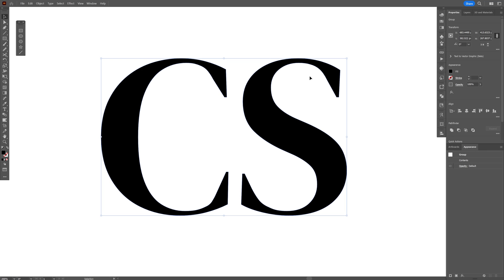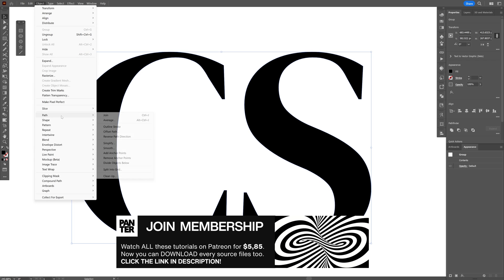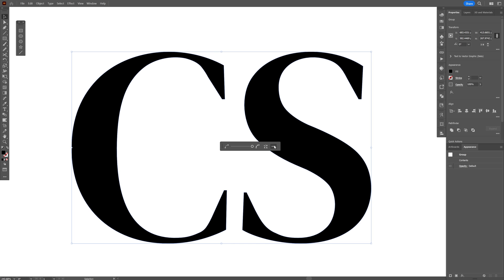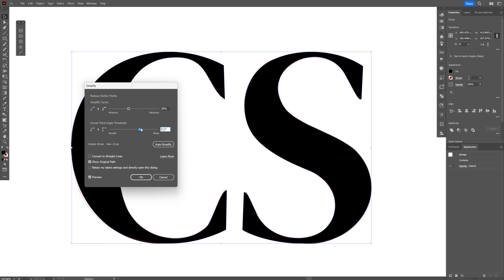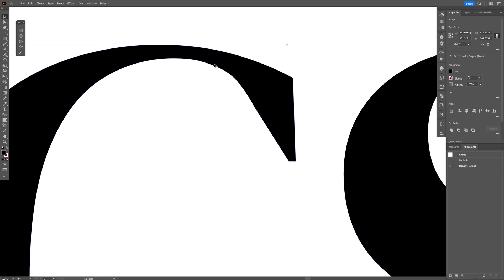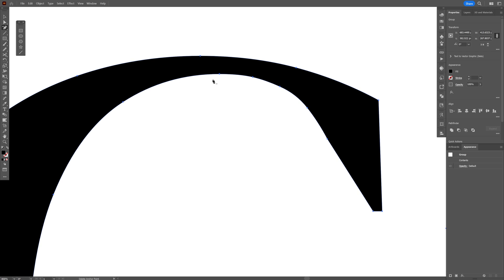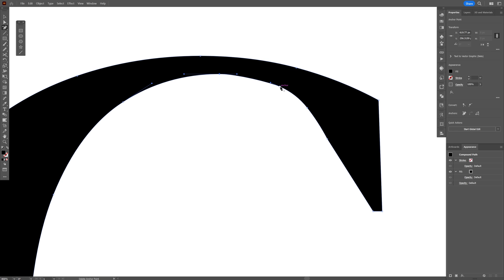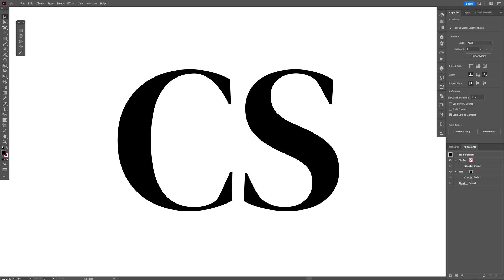How to Remove Anchor Points Meanwhile Vectors Remain Curvy in Illustrator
Here's a simple tip how you can remove unnecessary anchor points from your vector shapes in Illustrator. It's easy to remove it from straight lines but when it comes to curvatures, things get kind a difficult but Adobe thought about it and they added some ways that can help you make it flawlessly these steps. And you will see also the classic, old school tool that can remove and simplify shapes in Illustrator.